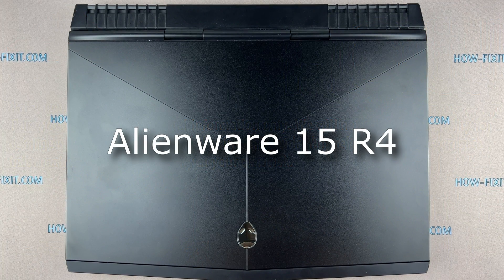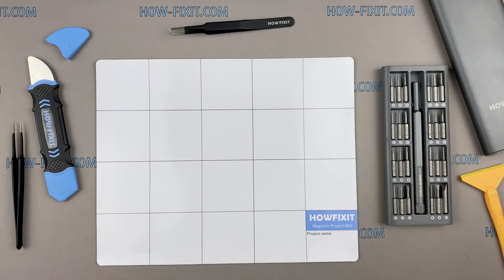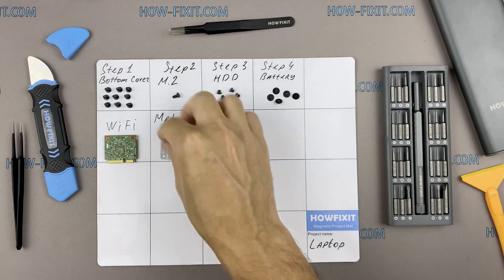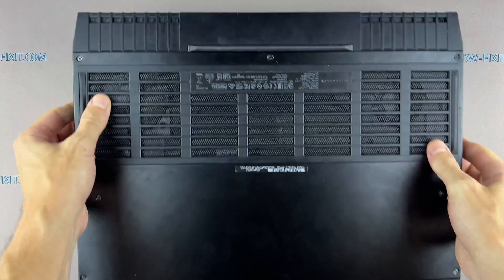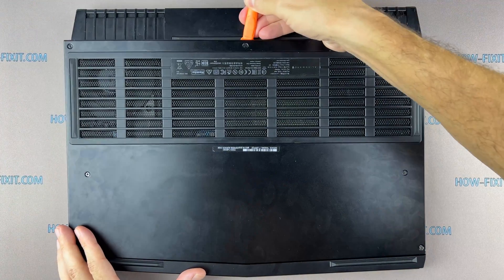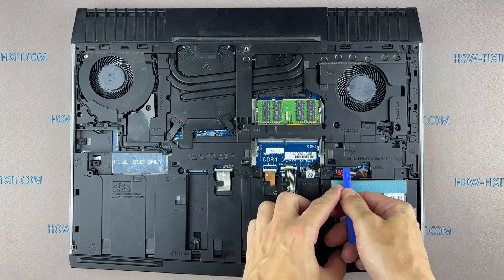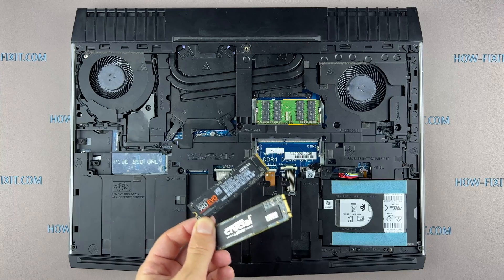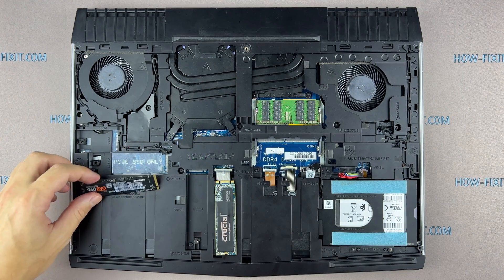Alienware 15 R4 SSD Upgrade Guide – Step-by-Step Installation Tutorial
This step-by-step tutorial will help you upgrade and install M2 SSD in Alienware 15 R4 laptop for better speed and performance.

*DESCRIPTION*
In this guide, I'll show you how to upgrade and install an M2 SSD on Alienware 15 R4 models. This simple step-by-step tutorial will help you replace your existing drive with an M2 SSD for better performance.

⚠ The Alienware 15 R4 laptop supports multiple storage configurations, including both M.2 SATA and M.2 NVMe SSDs, across its three M.2 slots:
Slot 1: M.2 2242 slot supporting both SATA and PCIe NVMe drives.
Slot 2: M.2 2280 slot supporting only PCIe NVMe drives.​
Slot 3: M.2 2280 slot supporting both SATA and PCIe NVMe drives.
*Key Points*
✔️It's important to note that Slot 2 exclusively supports PCIe NVMe SSDs; installing a SATA M.2 SSD in this slot will result in the drive not being detected by the system.

💡 What You'll Learn:
✅ How to disassemble the Alienware 15 R4 laptop
✅ Reassembling the Alienware 15 R4 laptop

Question: What is the maximum M2 SSD size for the Alienware 15 R4 laptop?